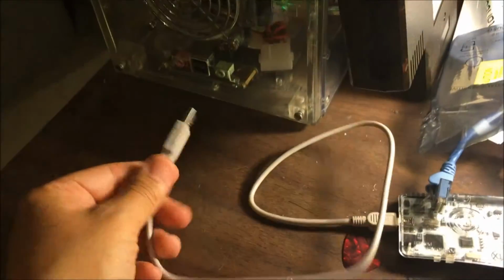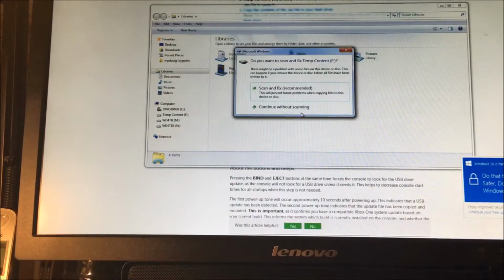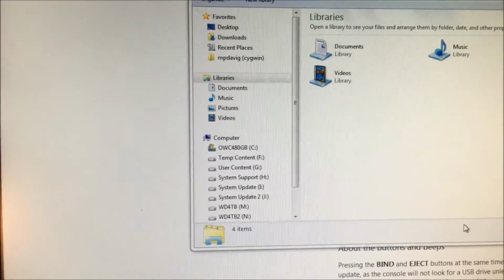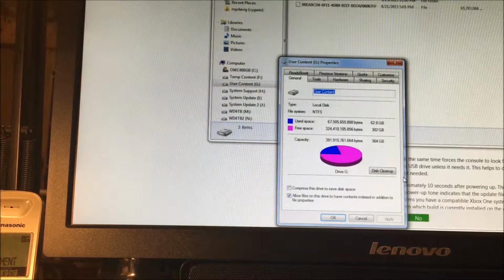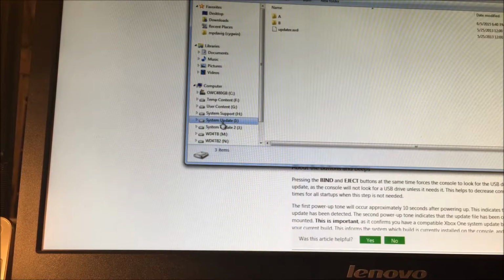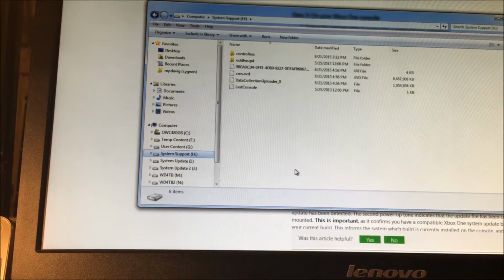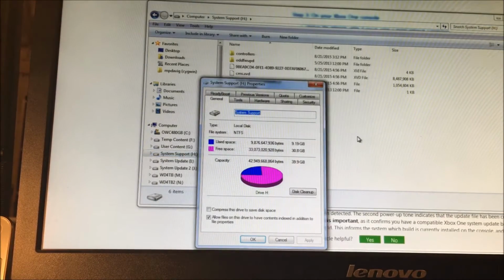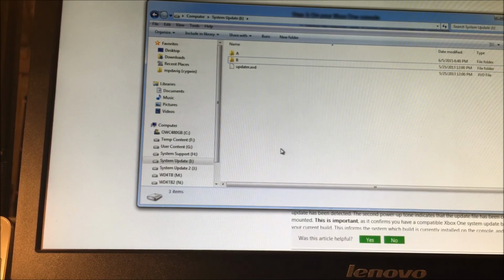Xbox One Internal Hard Drive Replacement Part 06: Examining a Working HDD on Windows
In this video series I repair a system that only powers on to a blank screen and upgrade a system from a 500GB to a 2TB internal drive.

In this video we check out a working Xbox One formatted hard drive.

My eBay store for services: